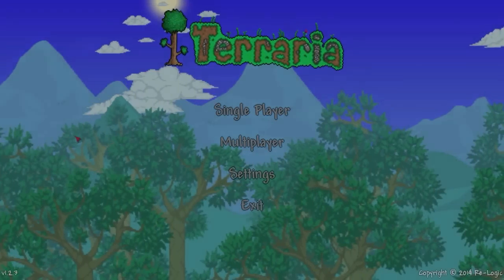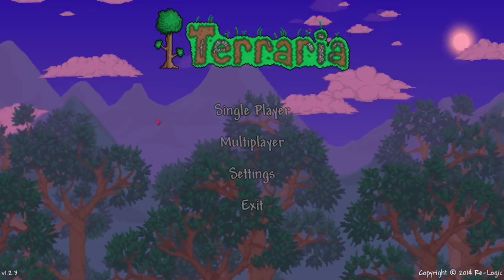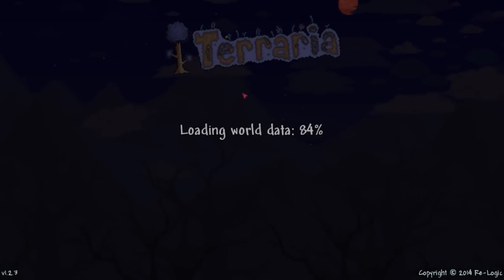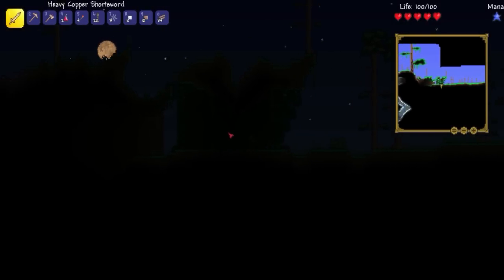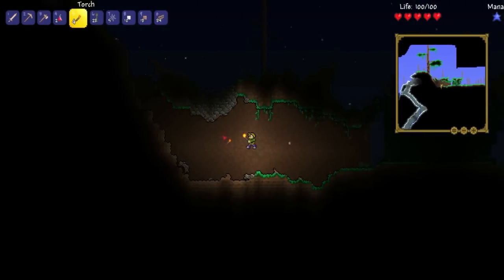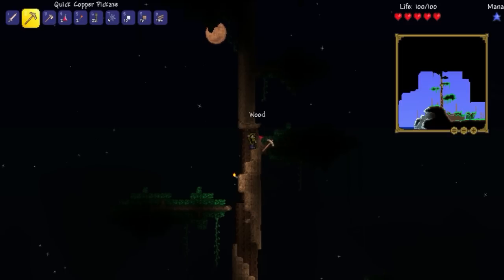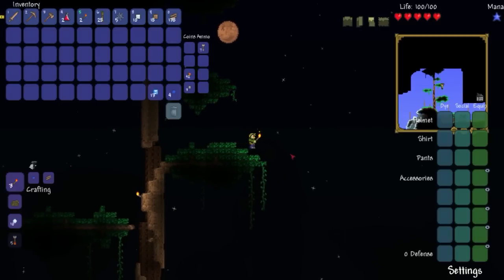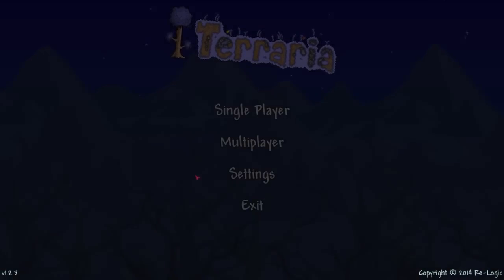Let's Play Community Breaking Video Game News! Terraria PC Edition Update!! 1.2.3!!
Here you go folks, Terraria 1.2.3 breaking news!

Need Rare Items for the Xbox 360 version? Look for further!

1. Like This Video
3. Inform us what two items you need
4. Provide Us With Your Xbox Live Screen Name

We will honor all requests between 7pm- 8pm every night!